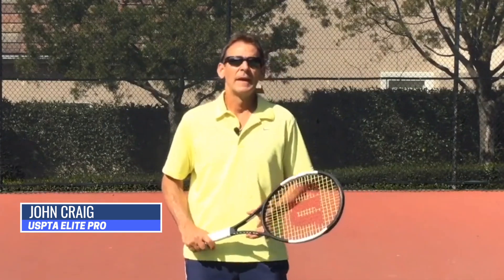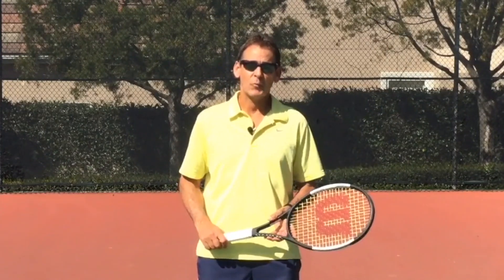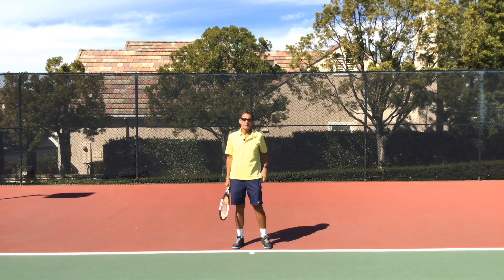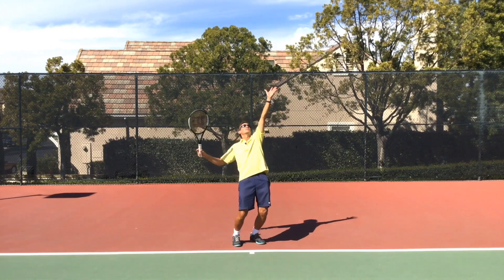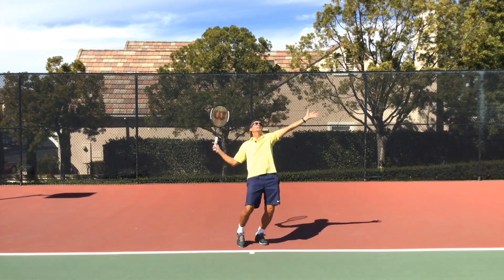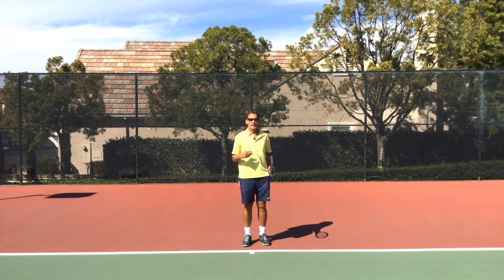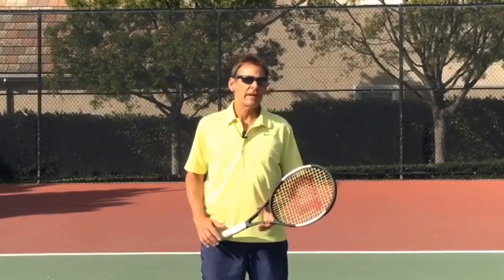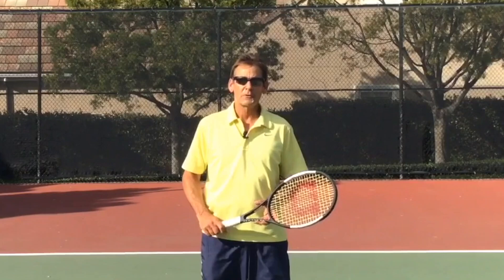Tennis Serve Lesson: How To FIND Your Contact Point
Key Takeaways:

Coaches and club pros keep saying “reach up” on serve contact, but how do you actually do this? We hear so many coaches say hit at 1 o’clock but when you see high performance players play today, they actually make contact at 12 o’clock. The “slot of power” is made between the shoulder and head. We want the shoulder to be active in rotating the racket from the edge to contact. This contact is made slightly in front of your body.

How to do this: A reversal with the non-dominant hand. The left hand helps propel you to the contact point with a minimal amount of effort. Make sure you are fully balanced when reaching for your contact point. This balance will help you know if you are still in control of your movement and not falling. Practice over and over and stopping at contact and look up as if a ball was there.